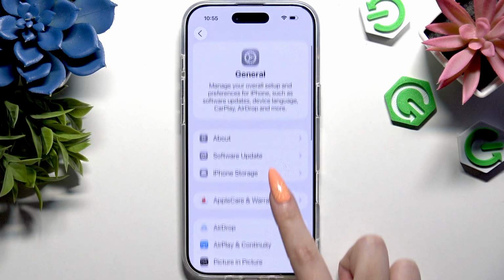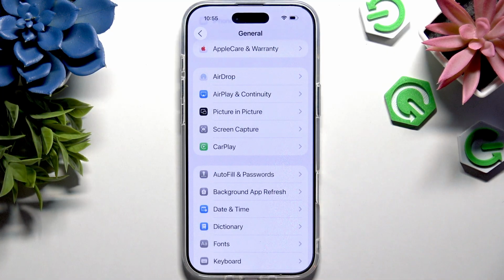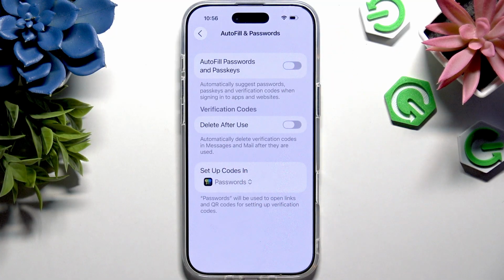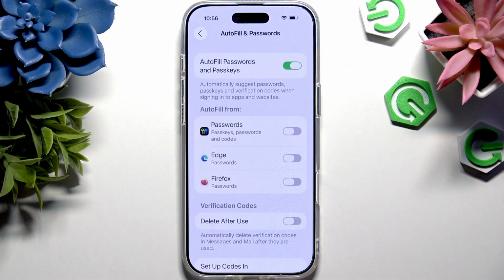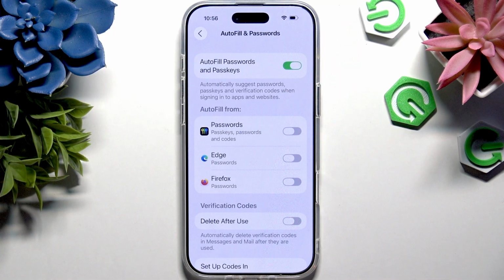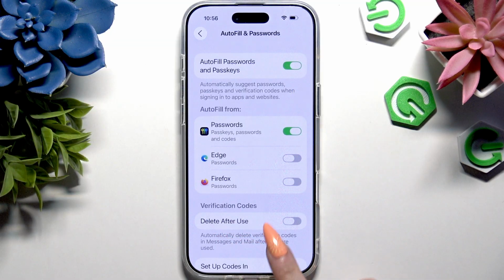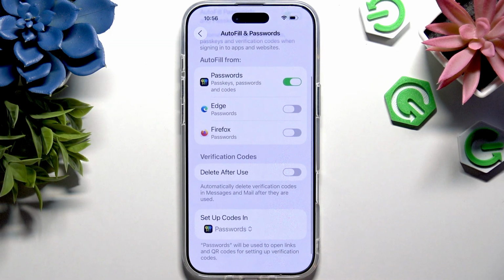iPhone 17 Air – How to Enable or Disable Passwords Autofill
If you want to control how your iPhone 17 Air fills in passwords automatically, this video will show you exactly how to enable or disable the passwords autofill feature. Many users wonder where to find the autofill settings, since they are not located in the passwords app itself. In this step-by-step guide, you’ll learn how to access the correct settings menu, manage the autofill switch, and make sure your passwords are stored securely. Whether you want to turn off autofill for privacy or enable it for convenience, follow these simple instructions to customize your iPhone 17 Air experience.

How to enable passwords autofill on iPhone 17 Air?
How to turn off autofill passwords on iPhone 17 Air?
Where are the autofill password settings on iPhone 17 Air?

0:00 Introduction
0:09 Why manage passwords autofill?
0:23 Where to find autofill settings
0:35 Navigating to General in Settings
0:45 Accessing Autofill and Passwords section
1:02 Enabling or disabling autofill passwords
1:23 Managing password storage options
1:33 Final tips and summary